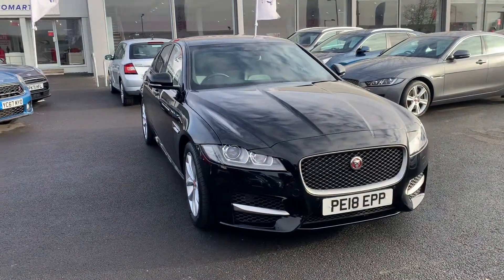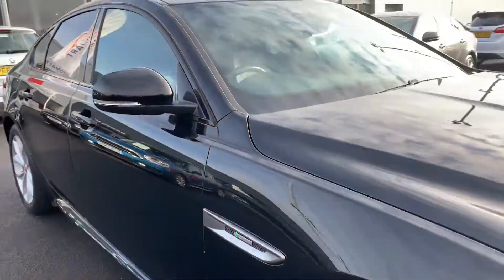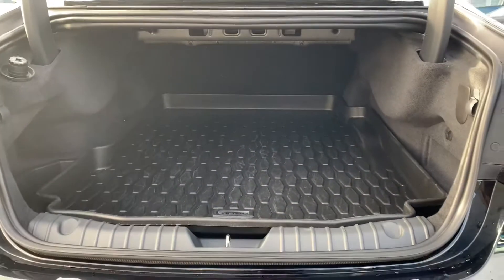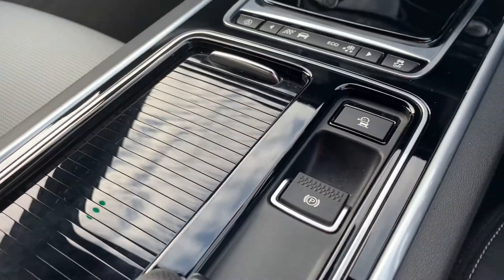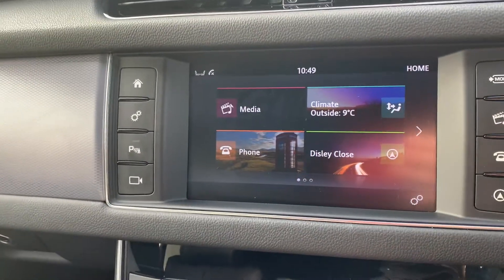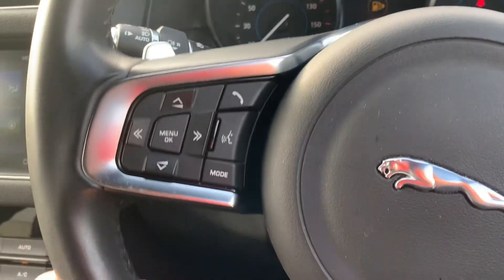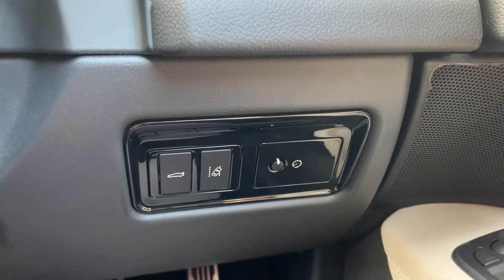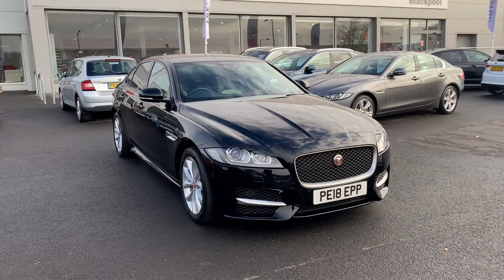Jaguar XF 2018 2.0d R sport Black Edition | Blackpool Automart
Jaguar XF 2018 2.0d R sport Black Edition.

This vehicle features:
19in Alloy Wheels - 5 Spoke Style 5035 with Gloss Black Finish
5in Display with Instrument Panel
8in Touchscreen
ASPC - All Surface Progress Control
Acoustic Laminated Windscreen
Airbags - Front Side
Airbags - Full Length Side Window Curtain
Auto-Dimming Interior Rear View Mirror
Automatic Headlights
Dynamic Stability Control and Traction Control
Dynamic Volume Control
EPB - Electronic Parking Brake - Drive Away Release
Front Parking Aid
Headlight Power Wash
Jaguar Smart Key System with Keyless Start
Jaguar Sound System
Lane Departure Warning
Navigation System
+ MORE!